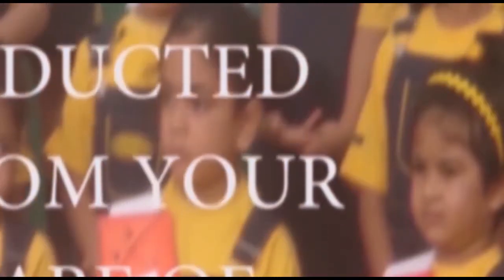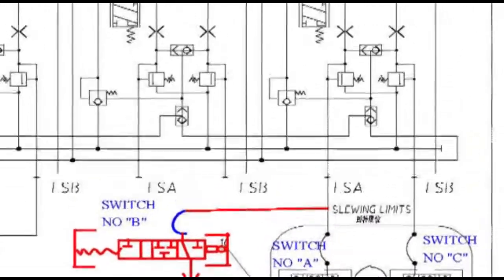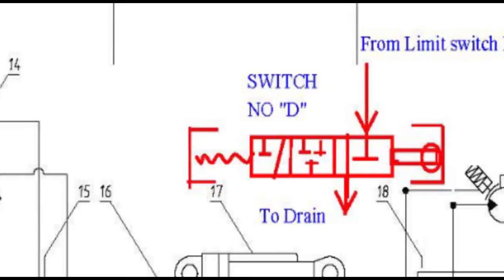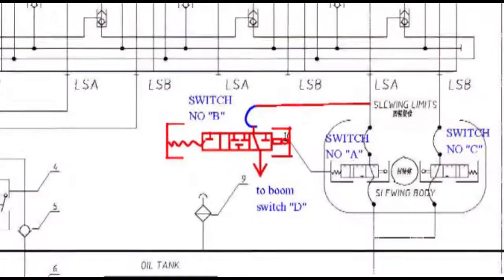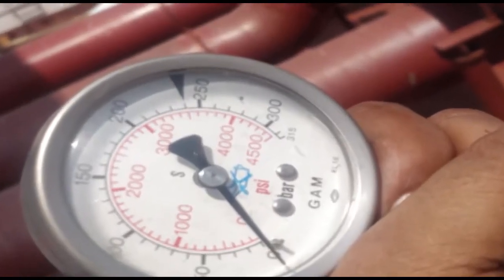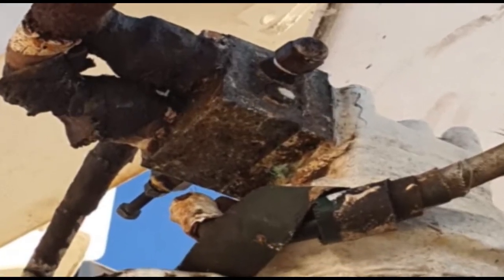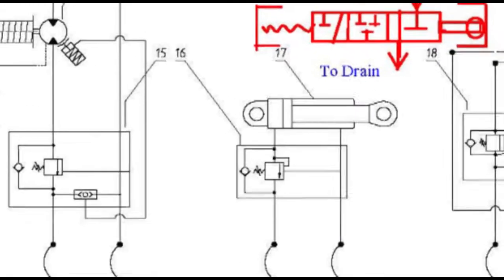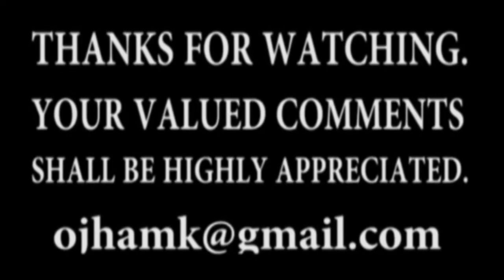HYDRAULIC SYSTEM | COUNTER BALANCE VALVE | LIMIT SWITCH | CRANE | HYDRAULICS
Here u should write stories etc.
In a hydraulic system it is important to know that the limit switches just reduces the pressure. In this case the limit switch was working normal however the crane was still rotating. It was only because the counter balance valve on the slewing motor was not working at all. So even the limit switch was reducing pressure crane was still be able to move slowly and pass over the limit.

HYDRAULIC SYSTEM
# COUNTER BALANCE VALVE,
MOVEMENT OF SYSTEM,
LIMIT SWITCHES
AND ITS RELATION WITH COUNTER BALANCE VALVE.

animacion
Animation
automatic
axial piston motor
Axial Piston Pump Animation
brake
classification of hydraulic motors
control
Design (Industry)
displacement
diy
Drive
drive train motor
educational
Engine
engineering
external gear pump
final drive hydraulic motor
final drive hydraulic test
final drive motor test
final drive test
fixed displacement axial piston motor
fixed displacement pumps
Fluid Dynamics
fluid lab
Fluid Mechanics
fluid power basic
fluid power lab
FluidPower
free
Gear
gear pump working animation
gear pump working principle
Gear pumps
Gearmatic
Geroler
Gerotor
HIDRAULICA
high pressure
high pressure low flow pumps
Hoist
how do hydraulic motors work
how hydraulic motors work video
how it works
how to
How to make
how to measure power transfer by a cylinder
how variable flow piston pump works
how work
hydraulic
HYDRAULIC
hydraulic
HYDRAULIC
Hydraulic
hydraulic drive motors
hydraulic engine
Hydraulic Engineering (Field Of Study)
hydraulic flow control valve
hydraulic gear motors
hydraulic hand pump working
hydraulic jack
hydraulic lab
hydraulic lift
Hydraulic motor
Hydraulic Motor
hydraulic motor
HYDRAULIC MOTOR
hydraulic motor
hydraulic motor and pump difference
hydraulic motor and pump system
hydraulic motor applications
hydraulic motor drive
hydraulic motor how it works
hydraulic motor identification
hydraulic motor lab demo
hydraulic motor test
HYDRAULIC MOTOR TESTING
hydraulic motor working animation
hydraulic motors and pumps
hydraulic motors explained
hydraulic press
hydraulic pump
Hydraulic Pump
hydraulic pump how it works
hydraulic pump motor
hydraulic pump parts name
hydraulic pump types
hydraulic pump working principle
hydraulic system
hydraulic valve
hydraulic valve symbols
hydraulics
hydraulics
Hydraulics (Invention)
Hydraulics (Invention)
hydraulics explained
hydro motor
hydromotor
in hindi
internal gear pump
introduction to pneumatic lab
KAWASAKI STAFFA
lab
learning
learning Engineering
life hacks
M + S Hydraulic
M+S Hydraulic
m+s hydraulic
makeup
makeup tutorial
Manufacturing (Industry)
MAP
materials
mechanical
Mechanical Engineering (Industry)
mechanical equipment working principle
Motion
Motor
motor
motor animation
motor brake
motor hydraulic
motor test
new
oil gear pump
OLEO
open impeller
PACCAR
piston
Piston (Invention)
Piston pump disassembled
pneumatic
pnuematic
power transfer by hydraulic motor
presion
Pressure
pressure
pump
Pump
pump
Pump (Invention)
pump working 3d visual
radial piston motor
radial piston motor animation
radial piston pump
radial piston pump animation
radial piston pump application
radial piston pump polyhydron
radial piston pump ppt
radial piston pump working animation
radial piston pump working principle pdf
radial piston pumps animation
reciprocating engine
Reciprocating Engine
Remolcador
Rotary vane pum
rotary vane pump
rotating equipment
simulations
SMA
sma motor
SolidWorks (Software)
Staffa
STAFFA HMC 200 T3/188/60
STAFFA HMKC
STAFFA HYDRAULIC MOTOR
Study Group International (Organization)

technology
Technology
tracked excavator
Training
training
Training
tutorial
types of hydraulic motors
types of hydraulic pumps
types of pumps and their working principles
types of vacuum pump
types of water pump
unique aviation
University Of South Australia (College/University)
valve corporation
Vane
vane motors hydraulic
variable displacement pump
videos
videos
water pump
Winch
working motor animation
тест гидравлического двигателя главной передачи
अंतिम ड्राइव हाइड्रोलिक मोटर परीक्षण